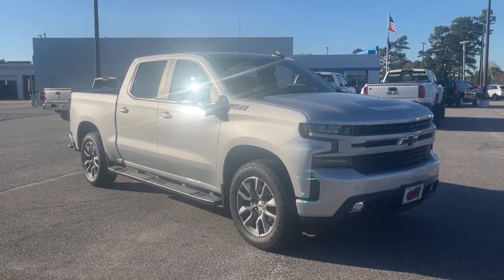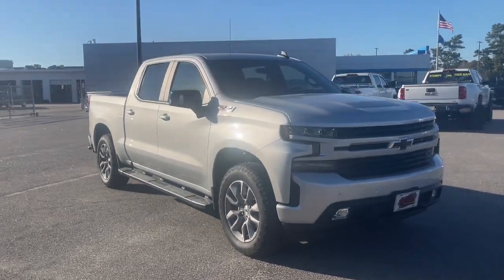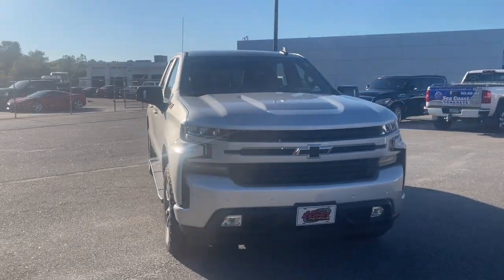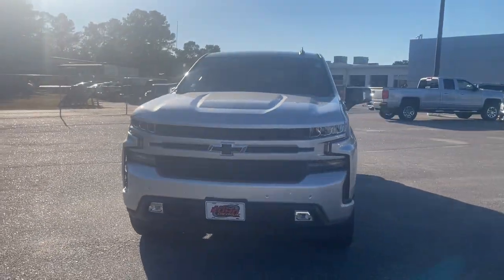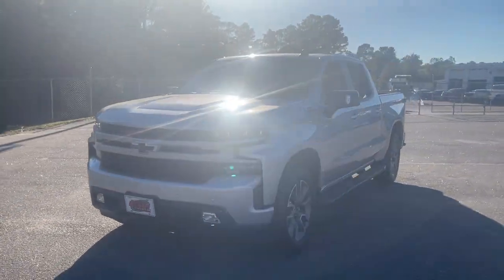2020 Chevrolet Silverado_1500 Wilmington, Myrtle Beach, North Myrtle Beach, Conway, Lumberton SC P49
Silver Ice Metallic Used 2020 Chevrolet Silverado_1500 available in Wilmington, South Carolina at Jud Kuhn Chevrolet. Servicing the Myrtle Beach, North Myrtle Beach, Conway, Lumberton, SC area.

Silver Ice Metallic 2020 Chevrolet Silverado 1500 RST 4WD 8-Speed Automatic EcoTec3 5.3L V8 8-Speed Automatic 4WD Black Leather.brbrThis vehicle has had only one previous owner. Recent Arrival! Odometer is 2374 miles below market average!brbrbrAsk about Jud Kuhns exclusive Lifetime Powertrain Limited Warranty Interior & Exterior Defense Key Replacement Free Lifetime Tire Rotations Free Car Wash Free Courtesy Shuttle Service $500 Additional Trade-In Appraisal Jud Kuhns Best Value Guarantee and Jud Kuhns Bird Dog Club. Restrictions and limitations apply and lifetime powertrain limited warranty does not apply to European makes exotics or business customers.
All-Star Edition|All-Star Edition w/PCH|Bed Protection Package|Convenience Package II|Convenience Package w/Buckets Seats|Leather Package|Preferred Equipment Group 1SP|Safety Package|Trailering Package|Up-Level Rear Seat w/Storage Package|Z71 Off-Road Package|2 USB Ports (First Row)|6 Speakers|6-Speaker Audio System|AM/FM radio|HD Radio|Premium Bose 7-Speaker Sound System|Radio data system|Radio: Chevrolet Infotainment 3 Plus System|Radio: Chevrolet Infotainment 3 System|Rear Dual USB Charging-Only Ports|Steering Wheel Audio Controls|Air Conditioning|Dual-Zone Automatic Climate Control|Electric Rear-Window Defogger|Rear window defroster|Single-Zone Manual/Semi-Automatic Air Conditioning|120-Volt Bed Mounted Power Outlet|120-Volt Instrument Panel Power Outlet|12-Volt Rear Auxiliary Power Outlet|4-Way Manual Driver Seat Adjuster|Bluetooth For Phone|Power Front Windows w/Driver Express Up/Down|Power Front Windows w/Passenger Express Down|Power Rear Windows w/Express Down|Power steering|Power windows|Remote keyless entry|Remote Vehicle Starter System|Steering wheel mounted audio controls|Universal Home Remote|Heavy Duty Suspension|Manual Tilt/Telescoping Steering Column|Manual Tilt-Wheel Steering Column|Speed-sensing steering|Traction control|4-Wheel Disc Brakes|ABS brakes|Dual front impact airbags|Dual front side impact airbags|Electrical Lock Control Steering Column|Front anti-roll bar|Front wheel independent suspension|Keyless Open & Start|Low tire pressure warning|Occupant sensing airbag|Overhead airbag|Power Door Locks|Brake assist|Electronic Stability Control|Hill Descent Control|Rear Vision Camera|Delay-off headlights|Front fog lights|Fully automatic headlights|Panic alarm|Security system|Theft Deterrent System (Unauthorized Entry)|Speed control|Steering Wheel Mounted Electronic Cruise Control|Heavy-Duty Rear Locking Differential|170 Amps Alternator|220 Amps Alternator|Auxiliary External Transmission Oil Cooler|External Engine Oil Cooler|High Capacity Air Filter|6 Wheel To Wheel Black Tubular Assist Steps (LPO)|Body Color Grille|Bumpers: body-color|Chevytec Spray-On Black Bedliner|Dual Exhaust w/Black Exhaust Tips|Dual Exhaust w/Polished Outlets|Front LED Fog Lamps|Front License Plate Kit|Heated door mirrors|High Gloss Black Mirror Caps|Hitch Guidance|LED Cargo Area Lighting|Power door mirrors|Rear step bumper|Rear Wheelhouse Liners|2 USB Ports|4.2 Diagonal Color Display Driver Info Center|4G LTE Wi-Fi Hot Spot Capable|Apple CarPlay/Android Auto|Chevrolet Connected Access Capable|Cloth Seat Trim|Color-Keyed Carpeting Floor Covering|Compass|Driver door bin|Driver vanity mirror|Floor Mounted Center Console|Front reading lights|Front Rubberized Vinyl Floor Mats|HD Rear Vision Camera|Heated Steering Wheel|Illuminated entry|Lane Change Alert w/Side Blind Zone Alert|Leather Wrapped Steering Wheel|OnStar & Chevrolet Connected Services Capable|Outside temperature display|Overhead console|Passenger vanity mirror|Rear Cross Traffic Alert|Rear reading lights|Rear Rubberized-Vinyl Floor Mats|Tachometer|Tilt steering wheel|Trip computer|Ultrasonic Front & Rear Park Assist|Urethane Steering Wheel|Voltmeter|10-Way Power Driver Seat w/Lumbar|40/20/40 Front Split-Bench Seat|Front Bucket Seats|Heated Driver & Front Outboard Passenger Seats|Rear 60/40 Folding Bench Seat (Folds Up)|Split folding rear seat|Front Center Armrest w/Storage|Passenger door bin|Front Frame-Mounted Black Recovery Hooks|Integrated Trailer Brake Controller|Alloy wheels|Wheel Locks (Set of 4) (LPO)|Wheels: 18 x 8.5 Bright Silver Painted Aluminum|Wheels: 20 x 9 Painted Aluminum|Deep-Tinted Glass|Power Sliding Rear Window w/Rear Defogger|Variably intermittent wipers|3.23 Rear Axle Ratio